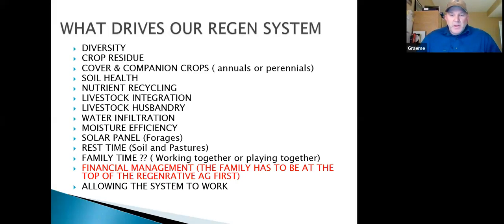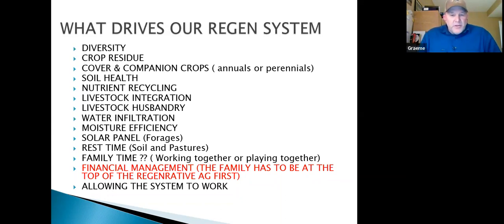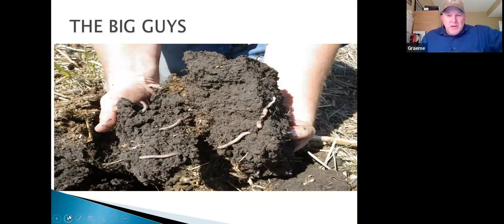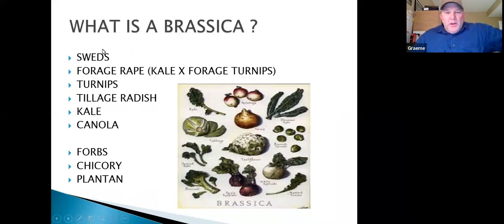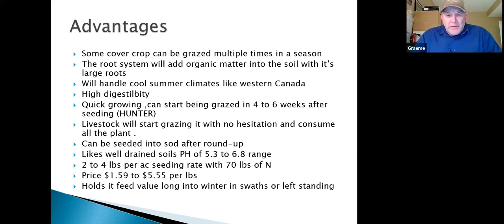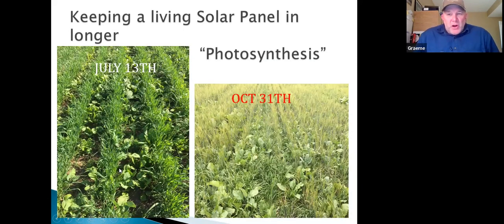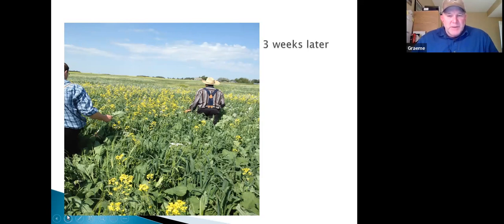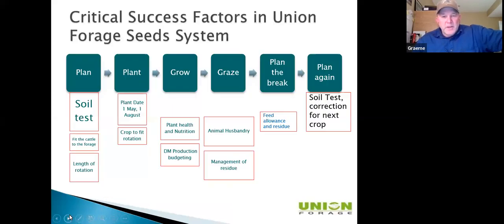Union Forage - Annual Cover Crops Zoom Discussion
Union Forages first ever zoom discussion, March 23, 2022.

Senior Forage Specialist Graeme Finn speaks on the pro's & con's of annual cover crops.